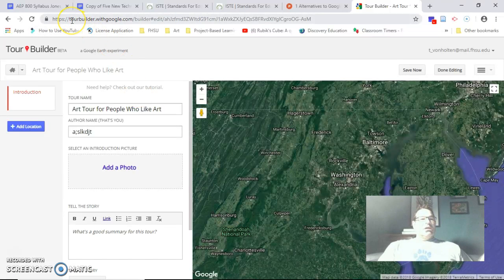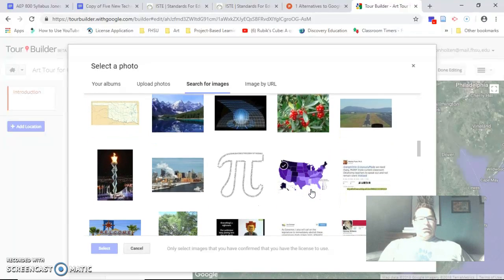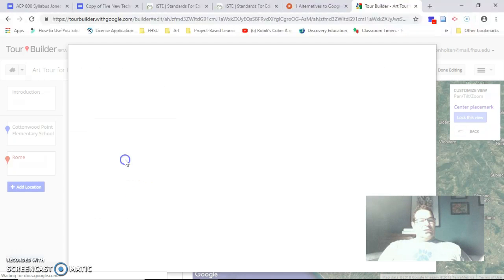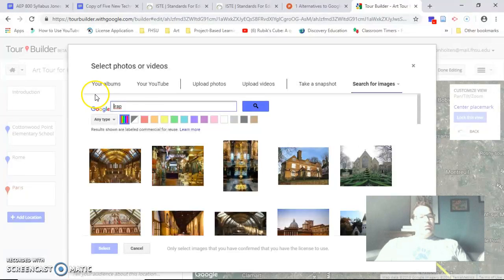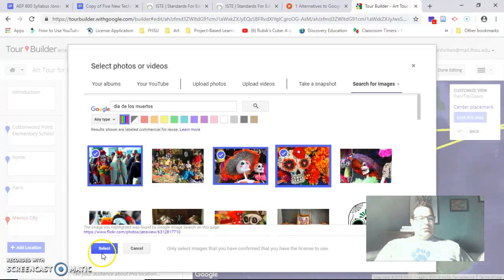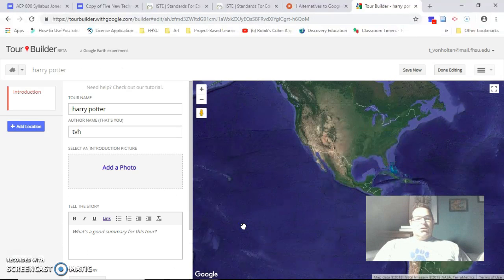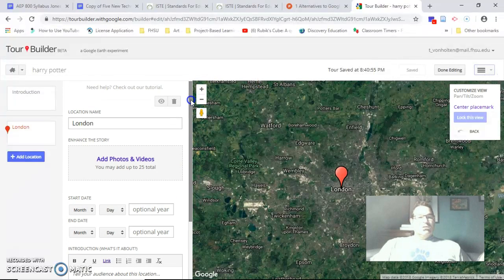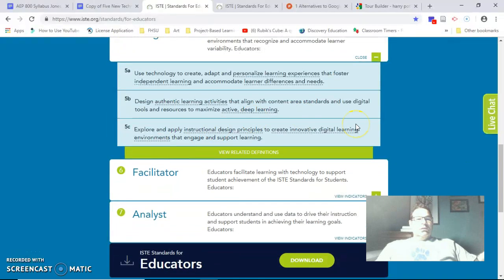Google Tour Builder